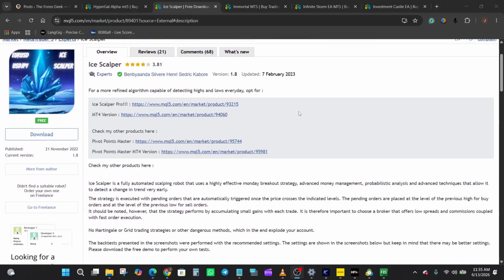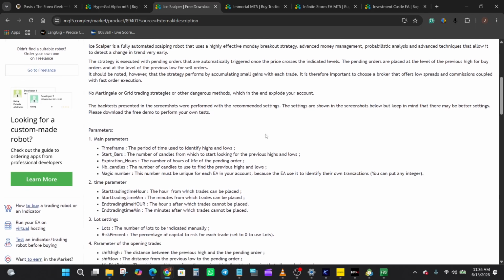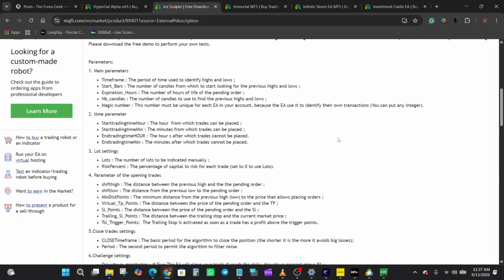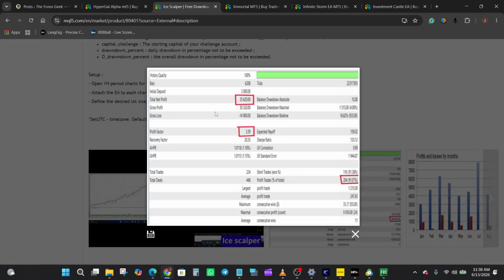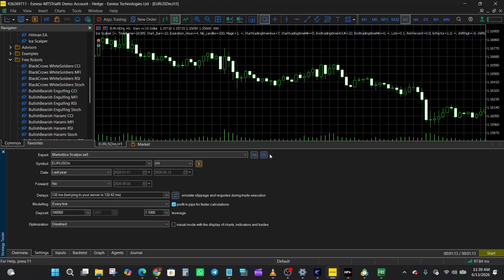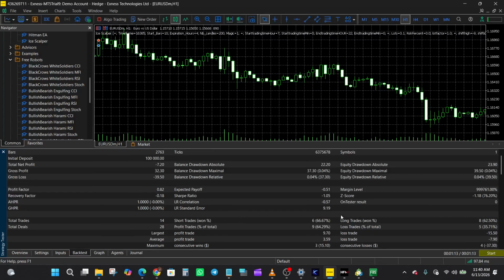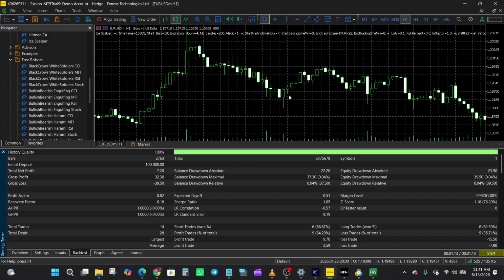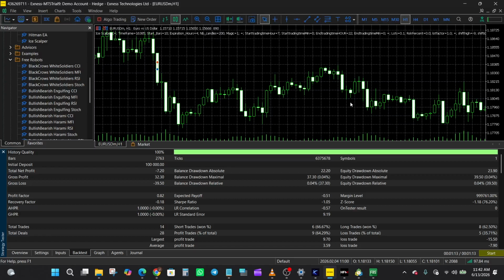Ice Scalper EA MT4 & MT5 Review – Automated Monday Breakout Trading System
This review covers Ice Scalper EA for both MT4 and MT5, including its MQL5 Marketplace overview, recommended setup, breakout trading methodology, key input settings, and historical backtest analysis. Watch the full review to see how the EA identifies breakout opportunities using previous highs and lows and how its risk and trade management features are structured.